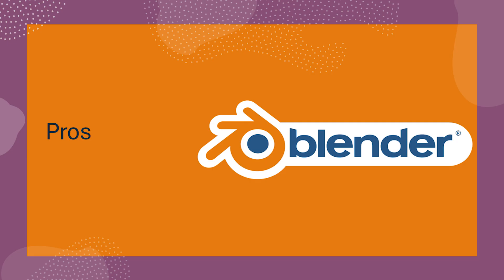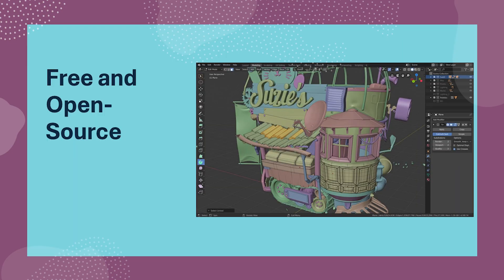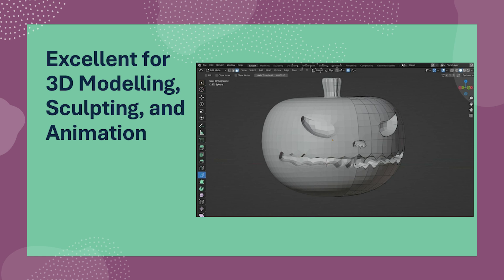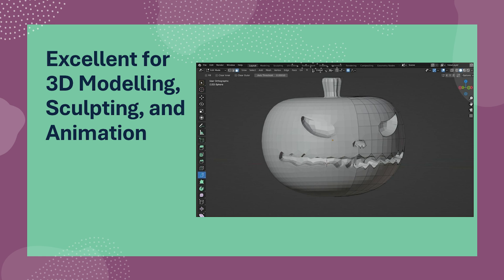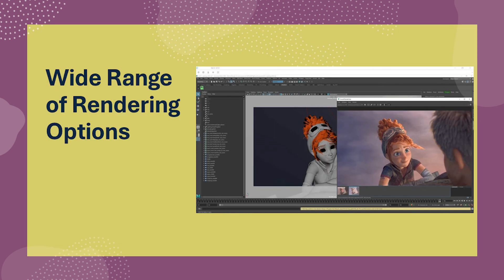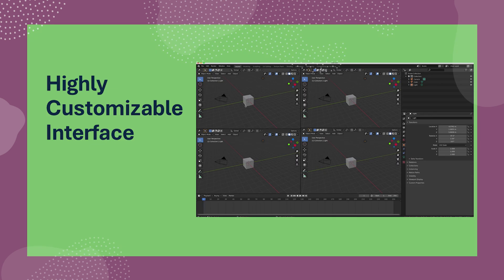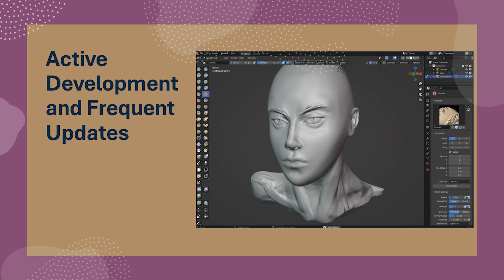Blender vs Unreal Engine 5: Which is Better? (2025)